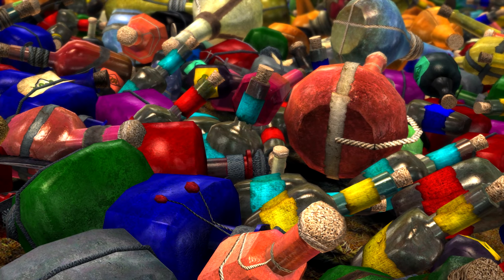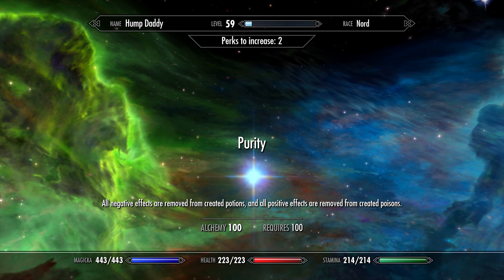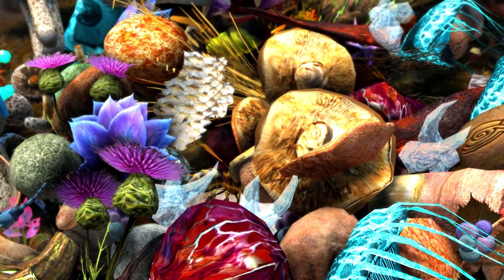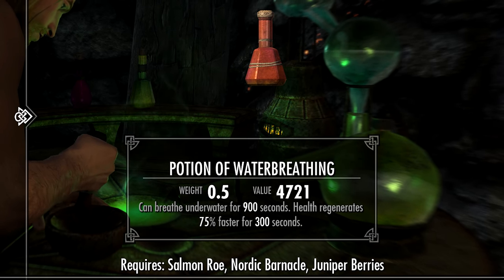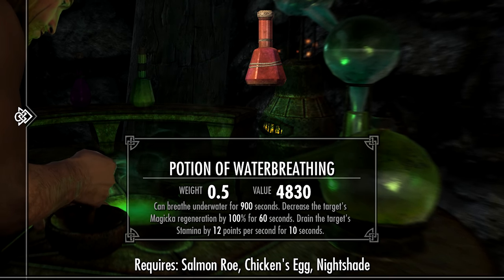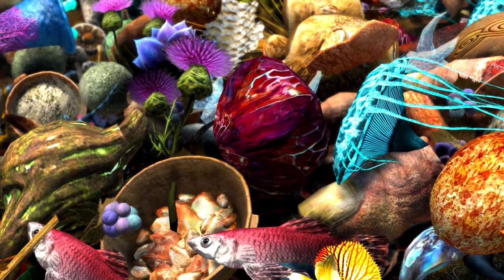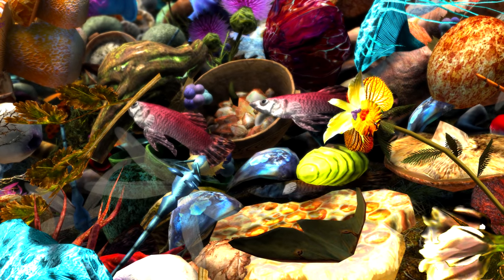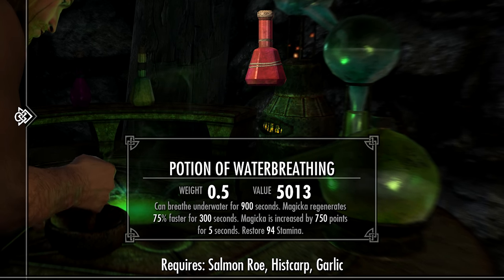SKYRIM - 10 Most EXPENSIVE Potions You Can Make In The Game With Alchemy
10.
Salmon Roe + Nordic Barnacle + Vampire Dust
Salmon Roe + Nordic Barnacle + Juniper Berries
Salmon Roe + Nordic Barnacle + Gleamblossom

10.

9.

8.
Salmon Roe + Nightshade + Chicken's Egg
Salmon Roe + Nightshade + Hawk's Egg

7.
Salmon Roe + Nordic Barnacle + Namira's Rot
Salmon Roe + Nordic Barnacle + Luna Moth Wing

6.

5.
Salmon Roe + Bear Claws + Hawk's Egg
Salmon Roe + Bear Claws + Chicken's Egg

4.
Salmon Roe + Jazbay Grapes + Nordic Barnacle
Salmon Roe + Jazbay Grapes + Chicken's Egg
Salmon Roe + Jazbay Grapes + Hawk's Egg
Salmon Roe + Nordic Barnacle + Emperor Parasol Moss

3.
Salmon Roe + Chicken's Egg + Hawk's Egg

2.

1.
Salmon Roe + Garlic + Nordic Barnacle